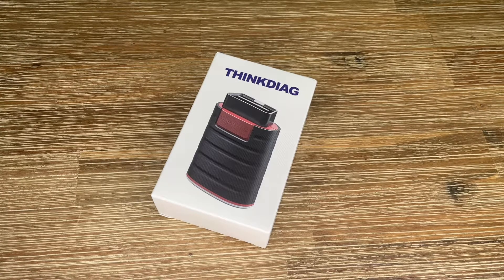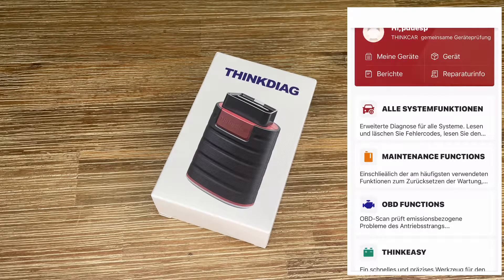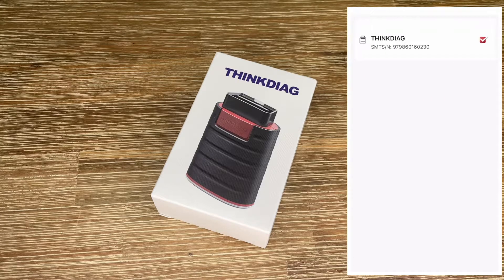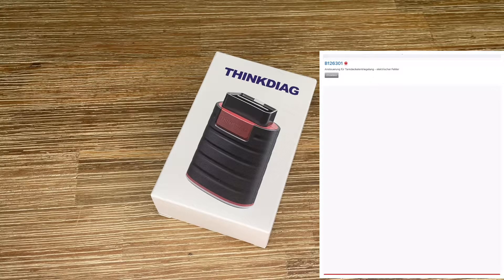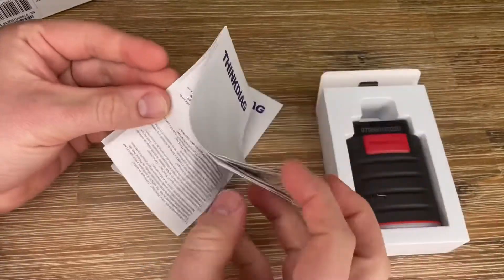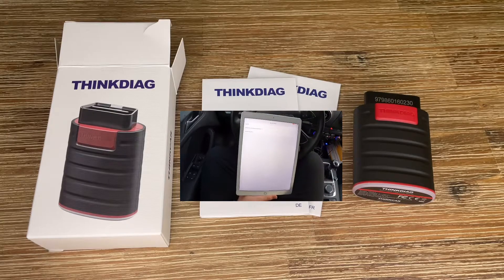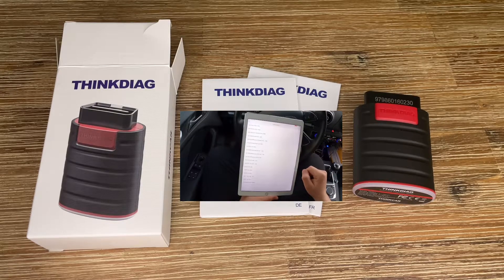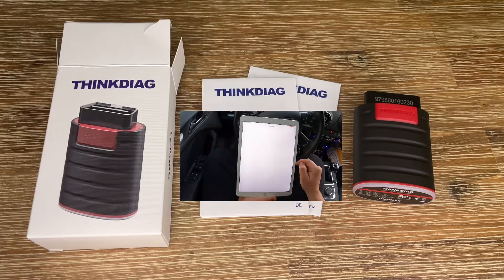THINKDIAG Bluetooth OBD2 Scanner Car Diagnostic Tool Bidirectional OE Level unboxing & instructions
THINKDIAG Bluetooth OBD2 Scanner Car Diagnostic Tool Bidirectional OE Level All Systems Diagnoses 16 Service Functions ECU Coding Auto VIN for iOS & Android Devices (Thinkdiag)

🚗【POCKETABLE & OE-LEVEL THINKDIAG: THINKDIAG is a portable and versatile diagnostic tool that you are looking for! Connect to Android/iOS devices via Bluetooth. Away from heavy weight, large size and a mass of connecting cables! While featuring OE-level diagnostic functions:ECU CODING, ACTUATION TEST, ALL SYSTEMS FULL FUNCTIONS, 15 MAINTENANCE FUNCTIONS, REMOTE DIAGNOSTICS, COMMUNITY SERVICE
🚗PREFERRABLE PRICE IN DIAGNOSTIC TOOLS ✔ECU coding is to change options within vehicle’s ECU to add/subtract/modify features. ✔Actuation tests (Bi-directional functions) enable to send/receive commands to/from the ECU to test actuators and identify malfunction causes. ✔Each manufacturer software’s subscription comes with 15 maintenance functions for car models from the manufacturer. ✔Live data stream graphing offers a visual comparison of multiple real-time data. ✔Software is constantly updated
🚗【ABOUT YOUR MONEY PAID】: You can select any one of the manufacturer software in ThinkStore to get free using permission for 1 year. If you want to diagnose more than 2 vehicles and enjoy the corresponding functions (ECU Coding, Actuation Test, All Systems Diagnosis, Service Functions) and get specific maintenance services, access ThinkStore and order. 💰 Each Manufacturer Software: $39.95/year💰 Each Reset Software for all manufactures supported: $49.95/year. You just pay for what you need
🚗【CONTINUOUSLY OPTIMIZED PERFORMANCE】: THINKDIAG is specially designed with a curvy, egged-shape shell for durability. It has passed the vehicle rolling test successfully. No worries about durability and quality. Within 30 days since the purchasing date, you can feel free to return and replace products. Within 1 year warranty, our professional technical team is responsible to solve the problems free of charge. ✔THINKDIAG performs differently in ECU Coding and Actuation Test. It may surprise you

= Top Reasons for ThinkDiag =
ECU Coding (Customize) to reflash vehicle control modules software

Actuation tests that allow you to test each system actuator

Full OBD II and EOBD functions for full system scans

15 Maintenance Functions

Support 115 vehicle brands and 8 languages

Vehicle owner community

Compatible with both Android / iOS handsets and tablets

Palm-sized, portable, and powerful

ACTUATION TESTS GET DOWN TO DIAGNOSIS
Time will never be wasted in the troubleshooting section any more. ThinkDiag is specially designed with the Actuation test (Bi-directional Test) enabling you to drive actuators by inputting/outputting commands to the ECUs. So you can know whether the tested systems are functioning properly or not within the shortest time.

The following operation is for your reference: Turn on the radiator fan, open/close windows, operate mirrors, sound horn, test door lock actuators, turn the interior/exterior lights on, etc.

EASIER TO USE IN 5 STEPS
1. Plug ThinkDiag into the tested vehicle’s OBD port;

2. Open the download ThinkDiag APP to achieve automatic BT connection;

3. ThinkDiag scans the tested car’s VIN automatically;

4. Select needed functions (Ecu coding, all system diagnosing, special functions, actuation tests, clear codes, etc.)

5. Automatically generate a diagnostic report.

SERVES TO 115 VEHICLE BRANDS
The car diagnostic tool caters to your needs of diagnosing a wide variety of vehicles. You can easily analyze the condition of up to 115 vehicle brands (compatible with BMW, Mini, Benz, Fiat, Volkswagen, Toyota, Holden, Daewoo, GM, Mazda, etc.)

When a fault occurs in any system (Transmission, ABS, SRS, TPMS, BMS, Communication, Chassis, etc.) of the available vehicle, ThinkDiag enables you to detect the fault and timely take effective measures to avoid any further damage. Full systems diagnoses and 15 service functions.